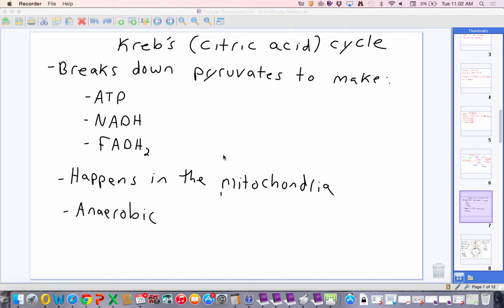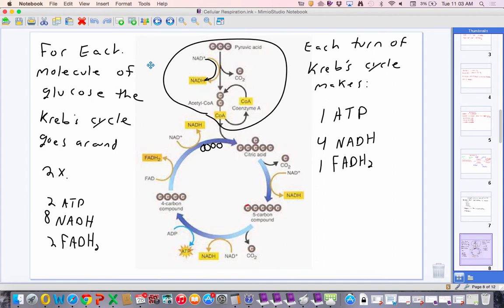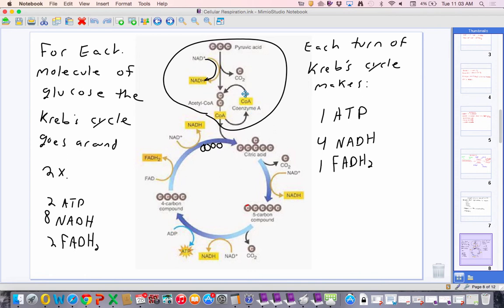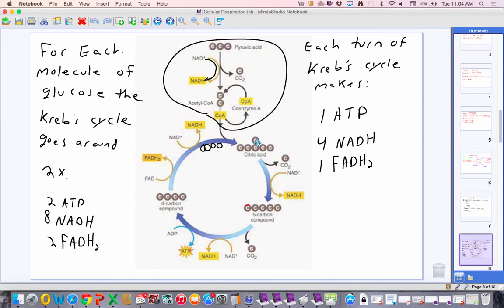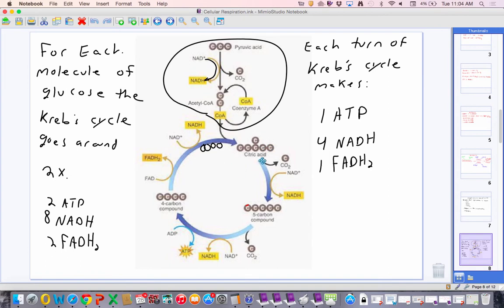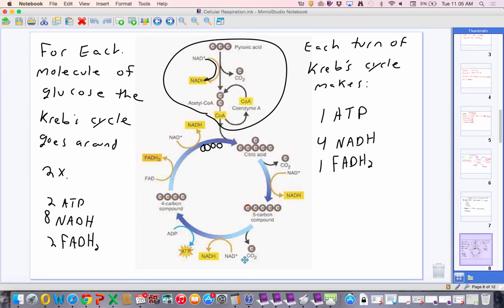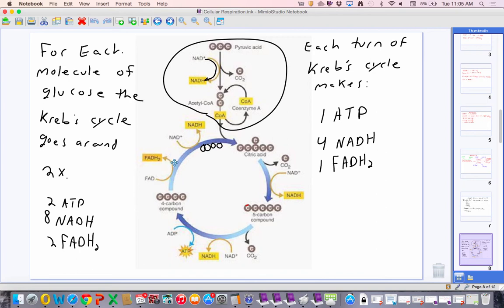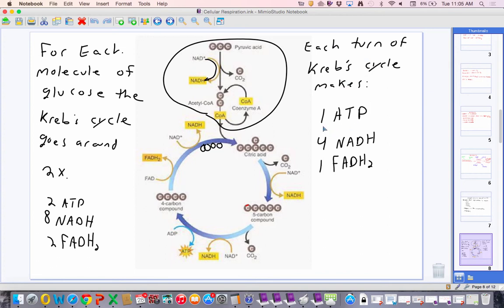Krebs Cycle Recorded Lecture